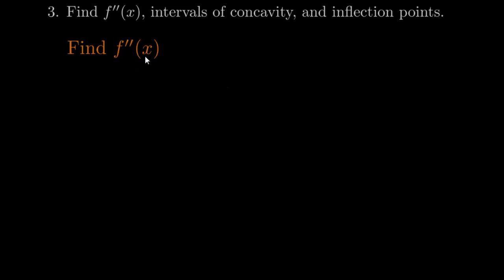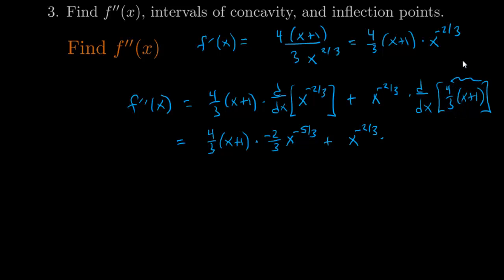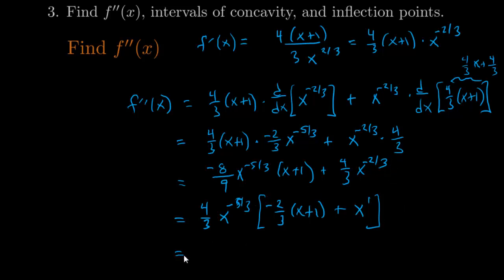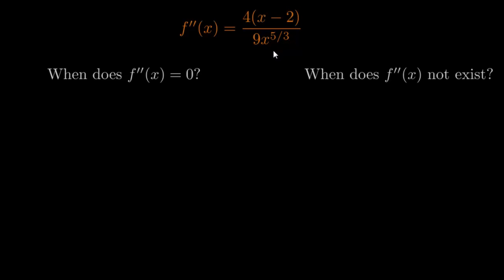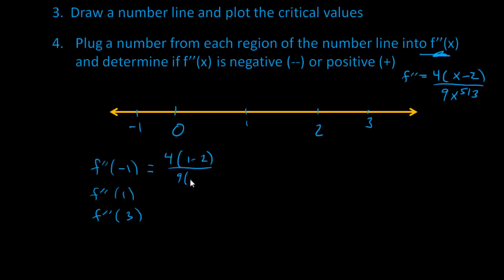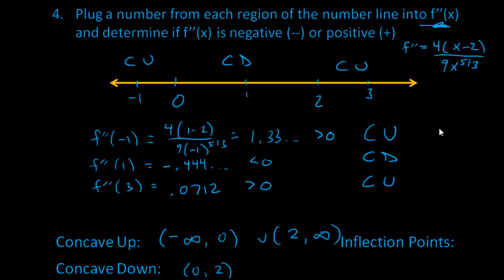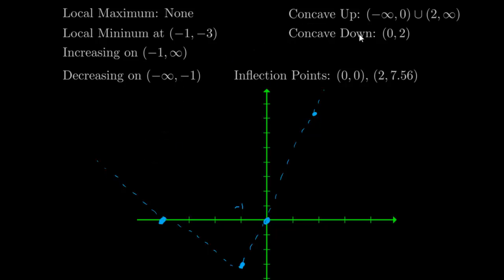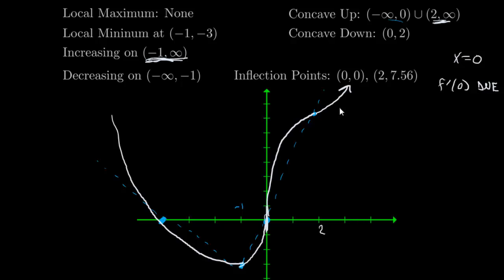Curve Sketching - Example 2 (Part 2)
This video covers the second part of sketching this curve.  In part 1 we used the first derivative test to find local extrema.  This video uses concavity to help finish sketching the function.